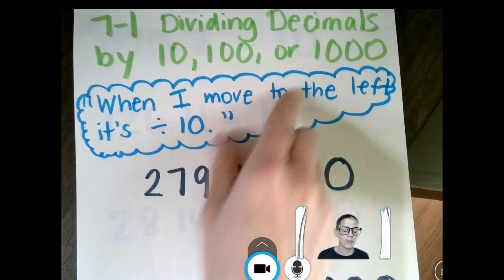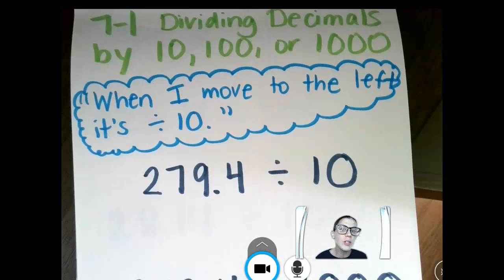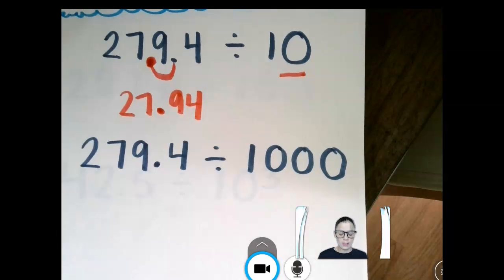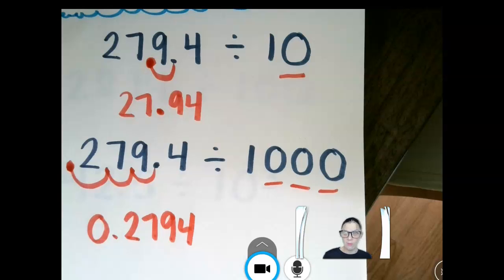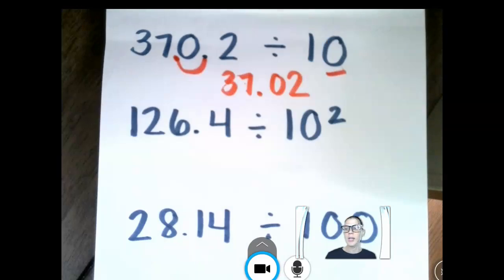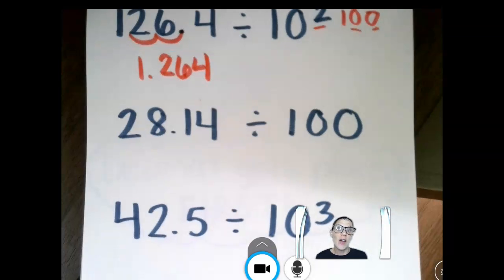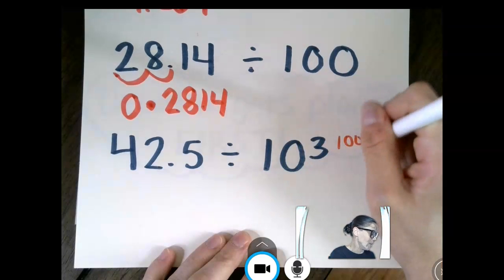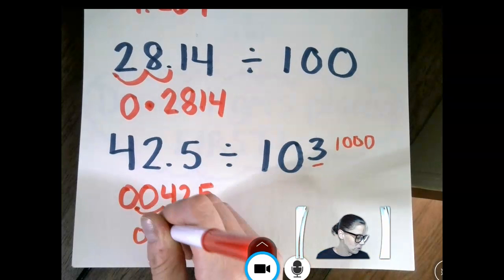7-1 Dividing Decimals by 10, 100, 0r 1000